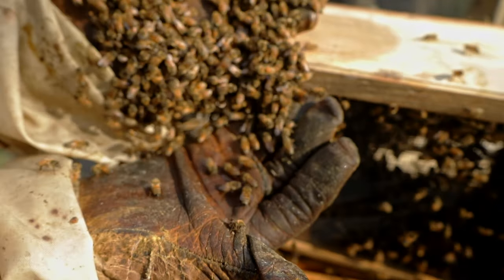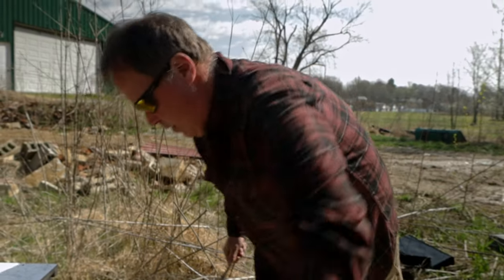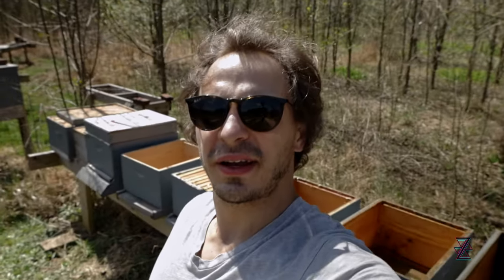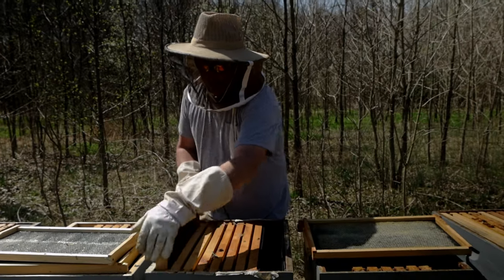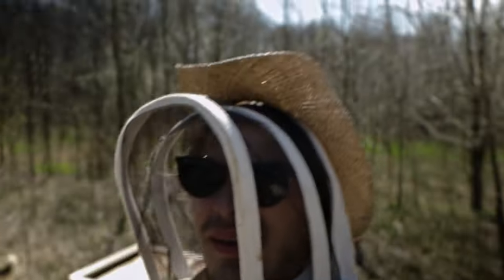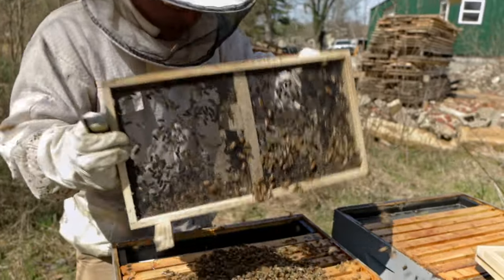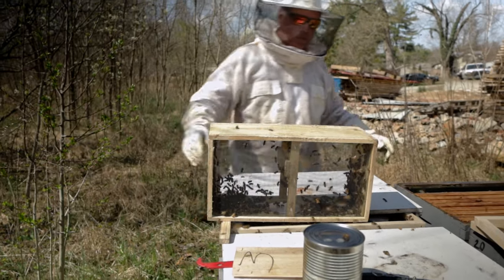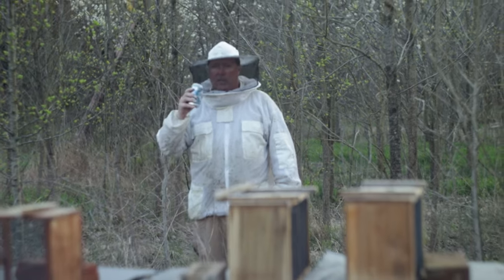Becoming a Beekeeper | Installing Packages | How to Farm Honey Bee Hives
A good buddy of mine is a Bee Farmer, as you may already know.  I have always loved bees for I have no idea what reason but I will say Sherlock Holmes was a Bee Farmer.
Anyway
I wanted to learn the ways of the hive so Sean had me come help out.
I plan to continue to learn more about this amazing hobby and become a Bee Man myself.

A lot more on the way

Seans Honey is Hometown Honey of Evansville, IN
The best honey bees around

---Get into the hobby yourself---

Honey B Healthy Original 16 oz. Bottle, Feeding Stimulant with Essential Oils

Mann Lake FD357 Bee Pro Patties with Pro Health, 10-Pound

8-Frame Fully Assembled Bee Hives for Sale Complete Beehive Starter Kit for Beekeepers

---Gear List---

Canon EOS RP Full-frame Mirrorless

Rode VideoMicPro

SwitchPod DSLR Tripod

Peak Design Travel Tripod (5 Section Carbon Fiber Camera Tripod)

RED Komodo ST
No links for that unfortunately